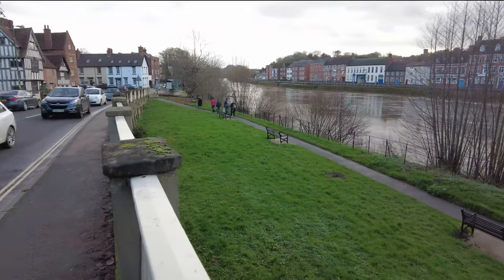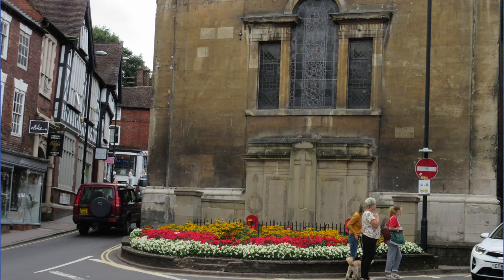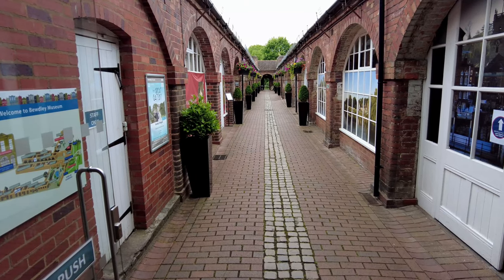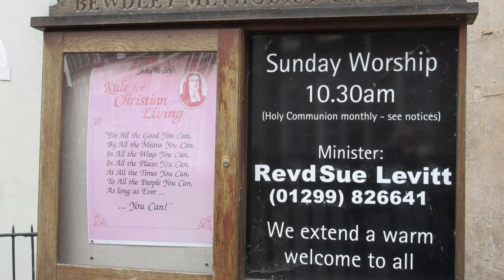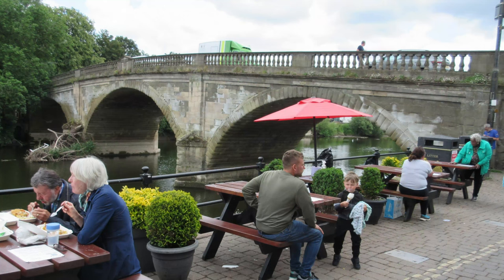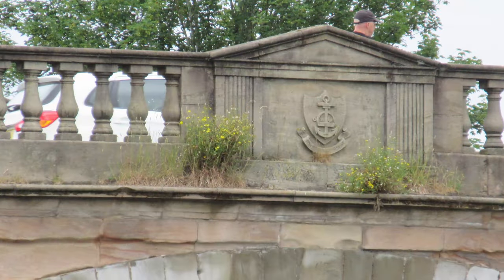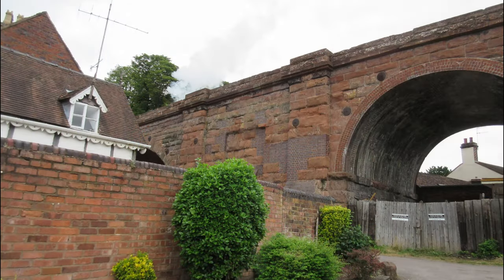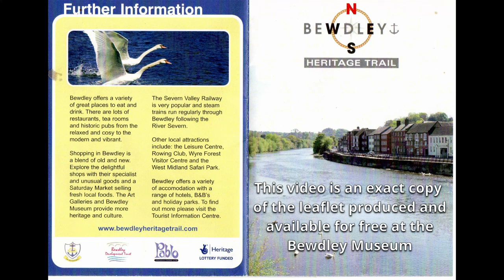Bewdley Heritage Trail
Bewdley Civic Society with the help of local people have produced a detailed clear booklet about Bewdley which takes us on a fascinating walk around the town.This video is a faithful copy of the booklet.